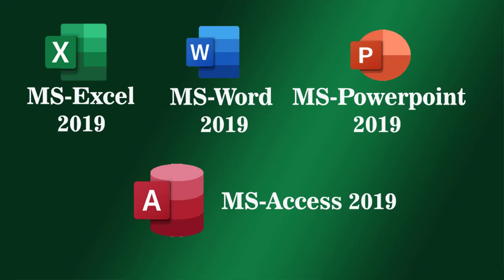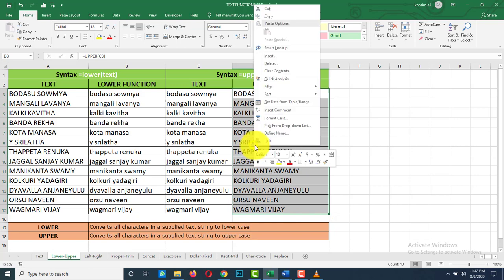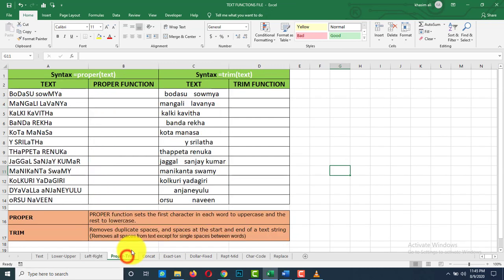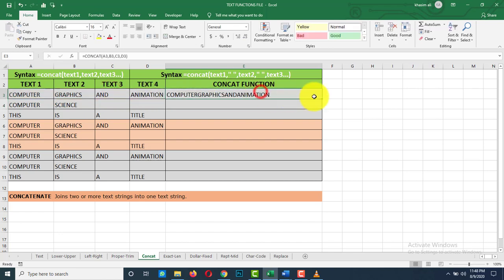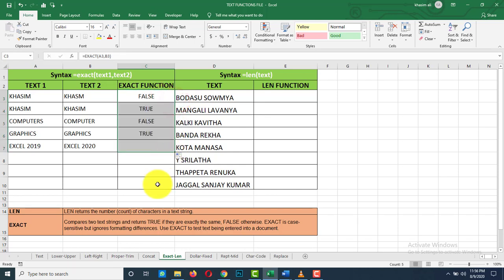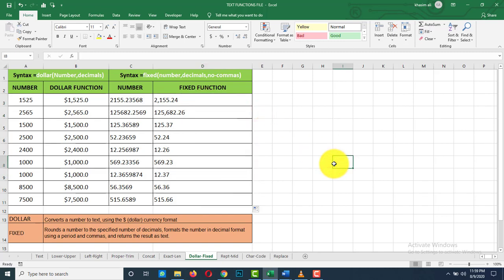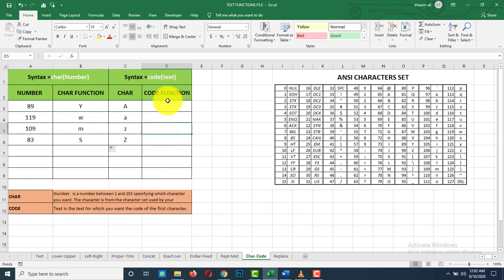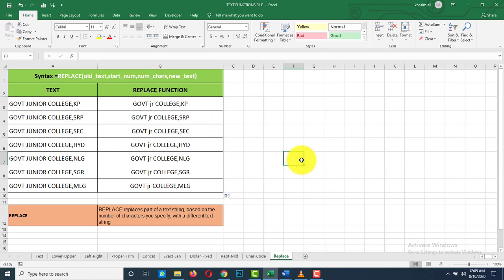TEXT Functions in Excel-2019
This video covers Text functions in Excel-2019 which includes
UPPER FUNCTION
LOWER FUNCTION
RIGHT FUNCTION
LEFT FUNCTION
PROPER FUNCTION
TRIM FUNCTION
CONCATENATE FUNCTION
CONCAT FUNCTION
REPT FUNCTION
REPLACE FUNCTION
EXACT FUNCTION
LEN FUNCTION
CHAR FUNCTION
CODE FUNCTION